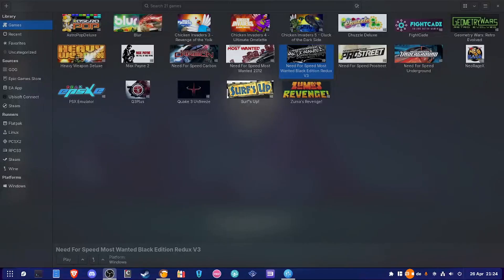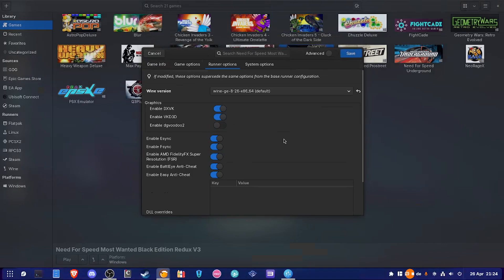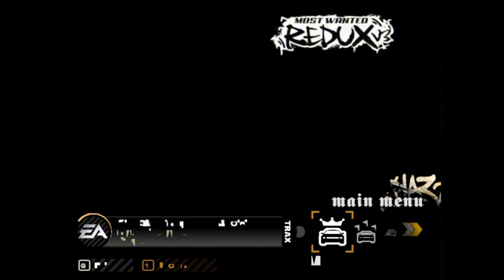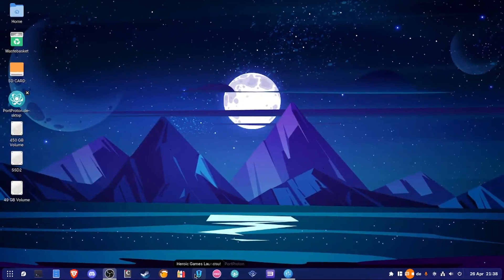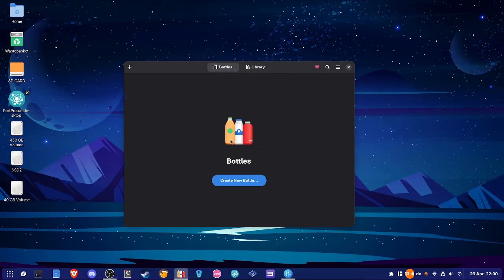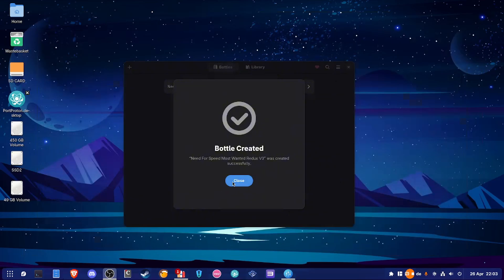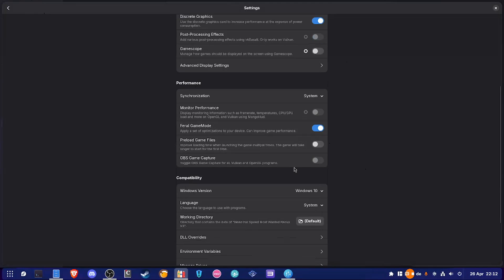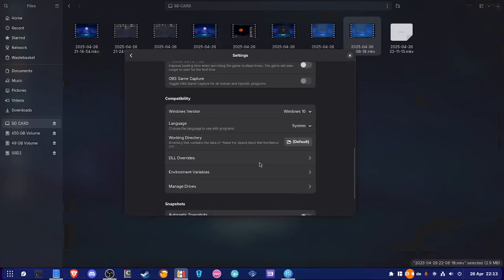Want To Run NFS Most Wanted Redux Mod On Linux? Here's What You Should Do!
Here is a detailed guide on how to run Need For Speed Most Wanted Redux V3. By using bottles, you should be able to run this game without any issues. If any problems occur or if this video helped you, write them down in the comments. Enjoy playing the mod!

(if it is your first time trying to play this mod, I highly recommend you watch the KryZeePlays’s video first, especially if you have an NVIDIA GPU. it will show you step by step on how to get the mod working.)

Consider joining my Discord server if you want any assistance, or you want to hop in my community.

Timestamps

00:00 Intro
00:50 Problems running the mod game
02:51 Step 1: Download the mod game, if you don’t have it already
03:10 Step 2: Setup a bottle for the game
04:14  Step 3: configure 4 important settings
08:56 Step 4: download all necessary fonts
10:17 Step 6: configure the .ini file
11:49 Step 7 run the game
14:01 That is it